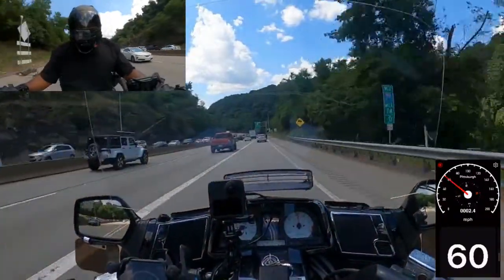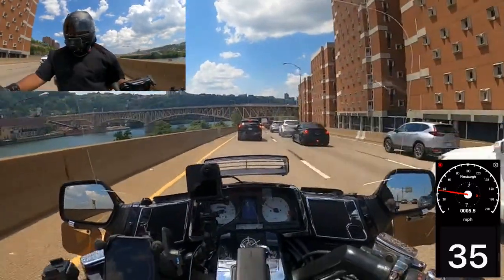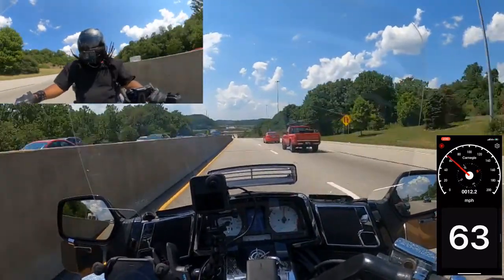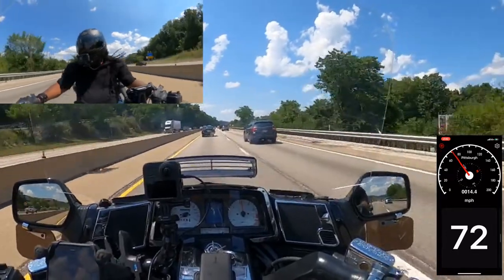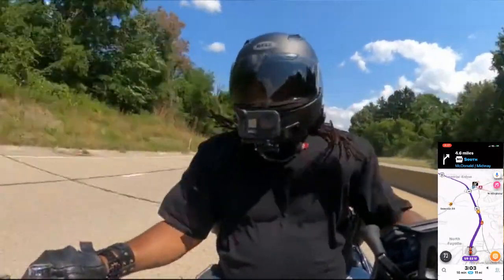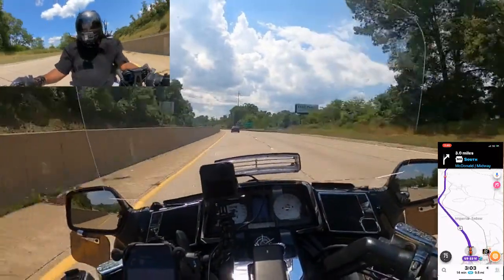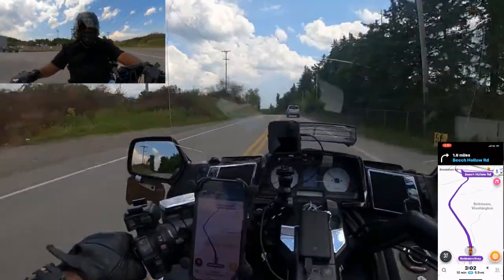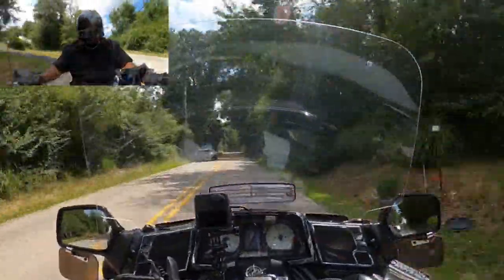QUESTION: Is motovlogging hard work?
What's up YouTube!  I'm back with another episode of Steel City MotoVlogs!  Thanks as always for tuning in.

In today's episode ride with me as I discuss whether or not motovlogging is considered to be hard work.  What do you think?

Thanks again for tuning in, and be safe out there!

Derrick T
***RIDE WITH ME***